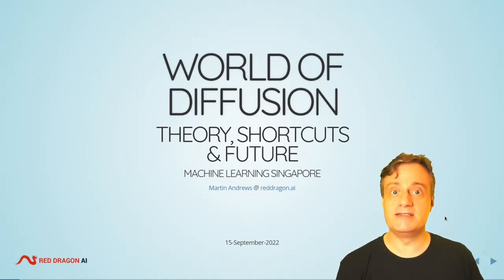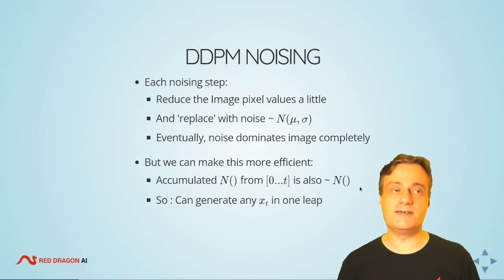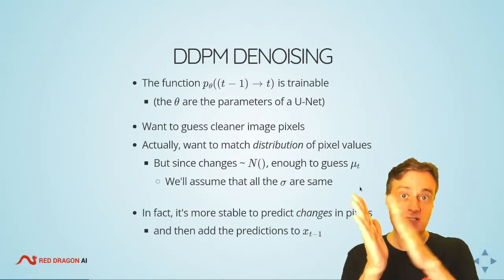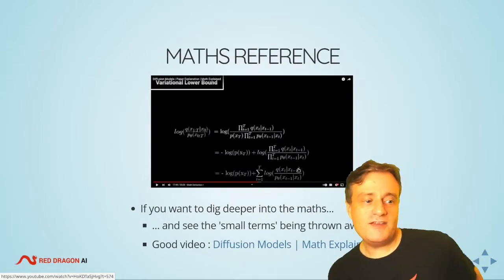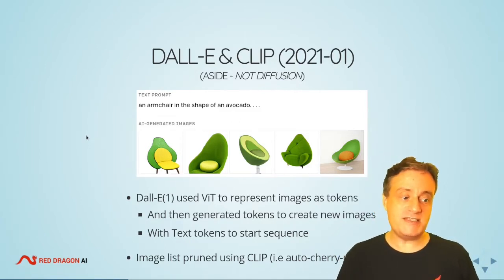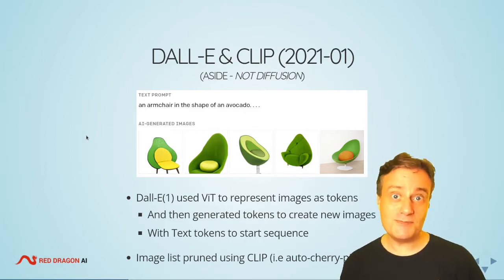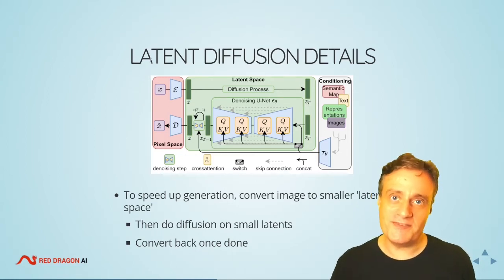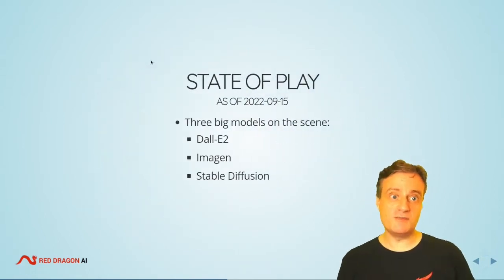Diffusion Models Explained : From DDPM to Stable Diffusion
This talk was given live at the Machine Learning MeetUp in Singapore

The slides for the talk (with clickable links to external papers, code, etc) are